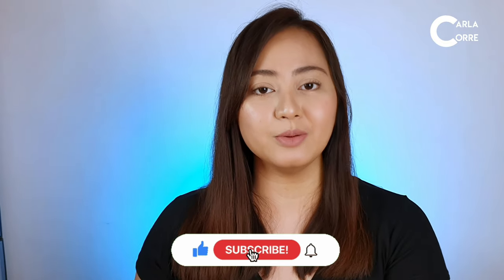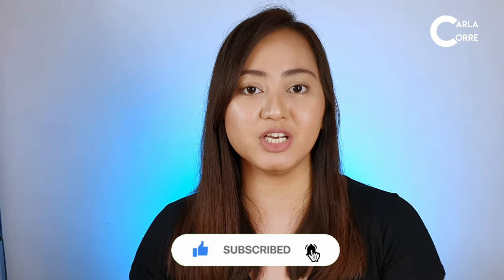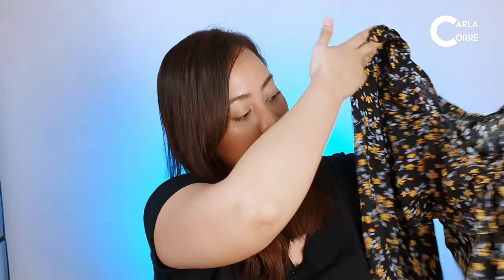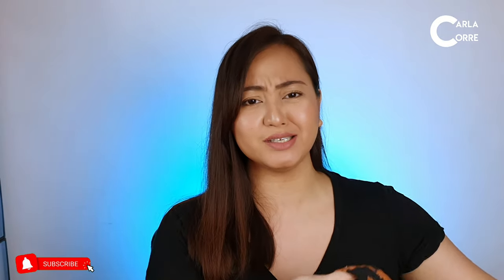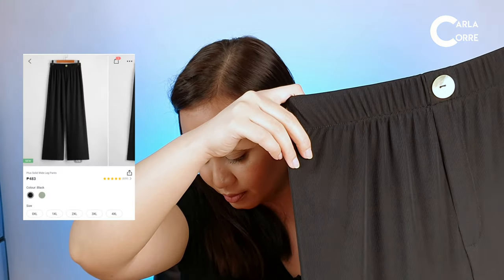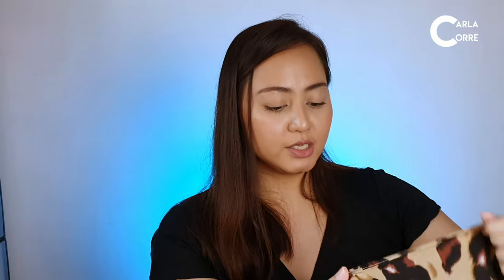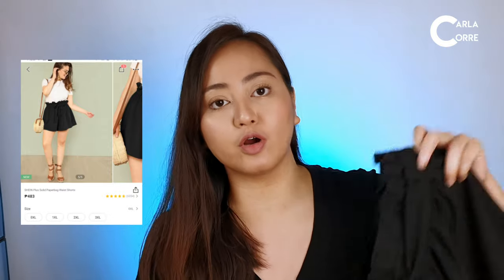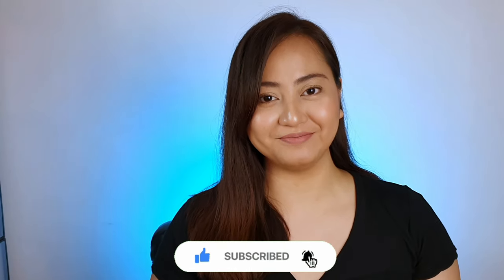PLUS SIZE | SHEIN CURVE + PLUS TRY ON HAUL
Hi there! leave me some love in the comment section below.